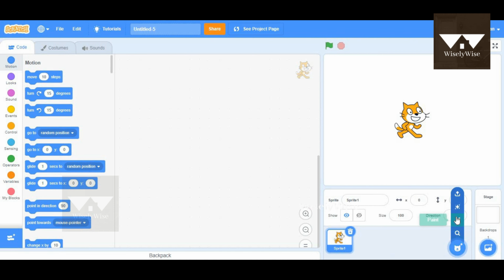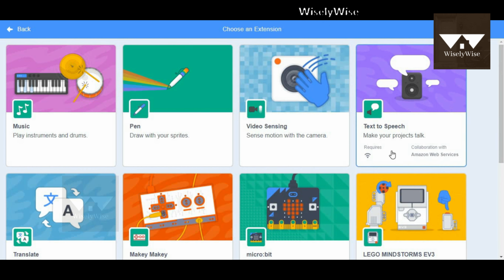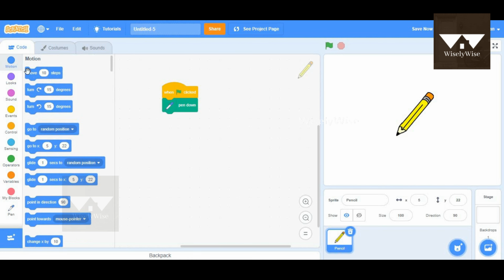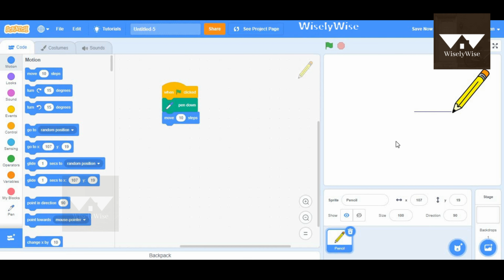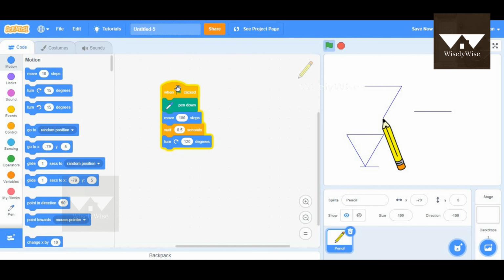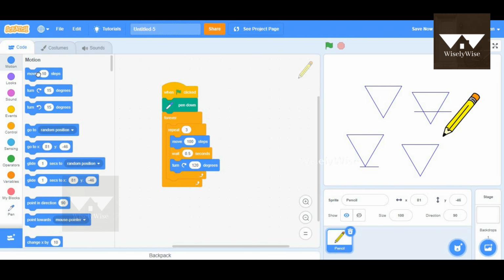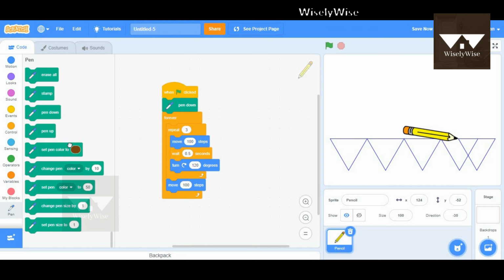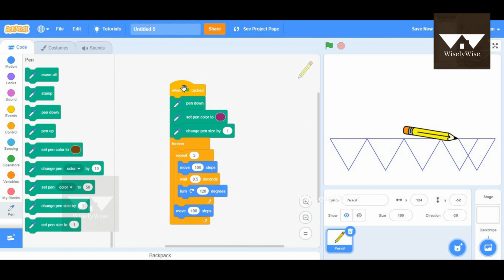How to draw using Scratch | How to in Scratch Series | WiselyWise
This video is about drawing using Scratch. You will learn the concept of loops, variables, and conditionals with this project.

Also, Top Watched